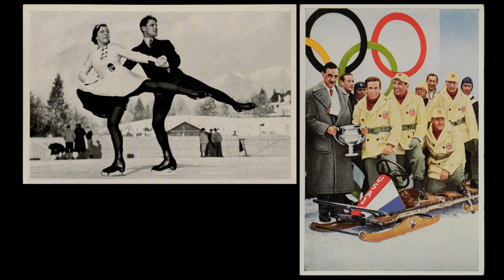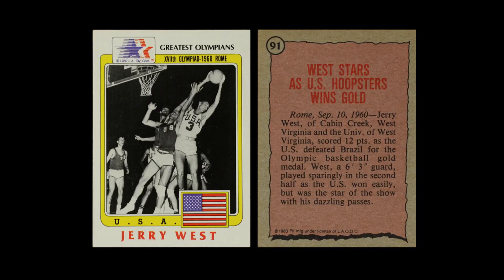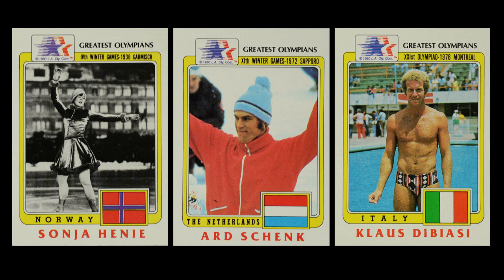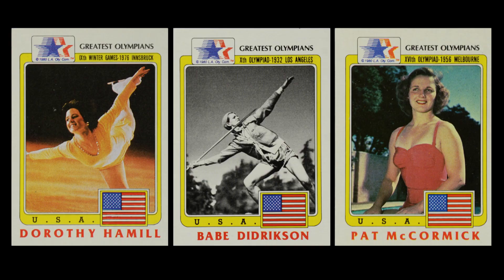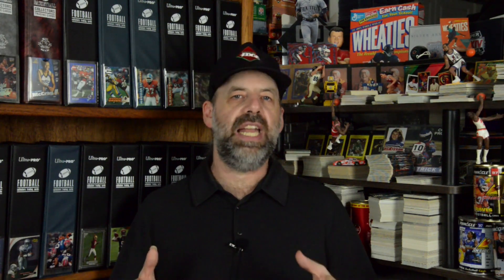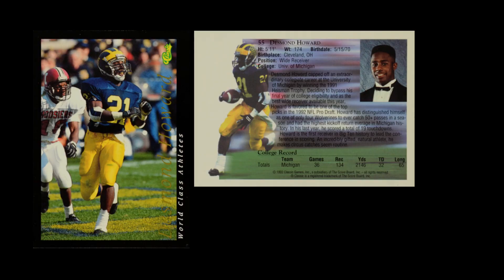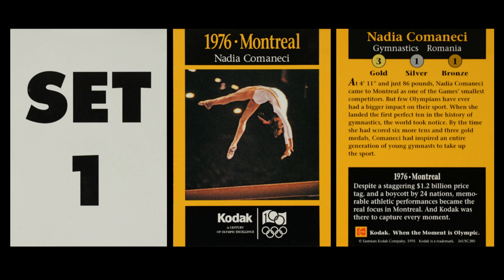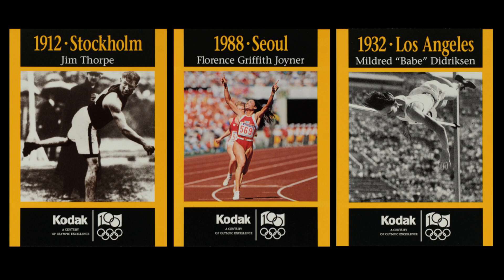Specialty US Olympics Card Sets from the 1980s & 1990s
I don't really know how to categorize these sets so I lumped them together here.  It certainly is a fun group of varying cards.